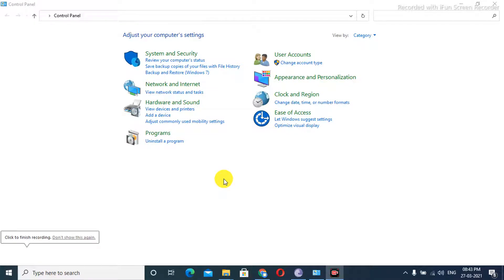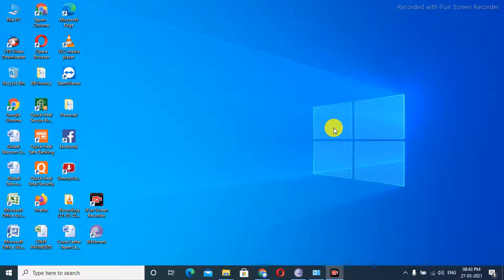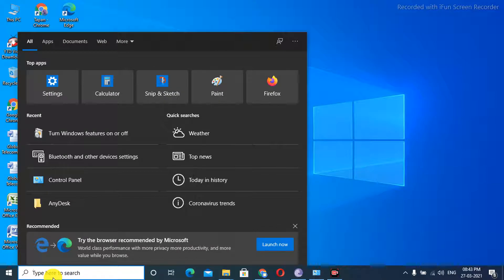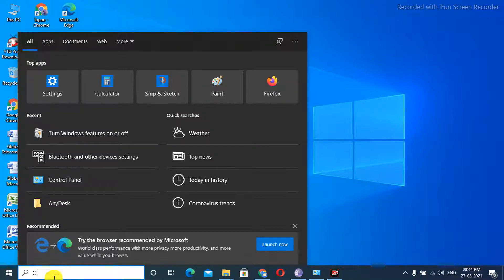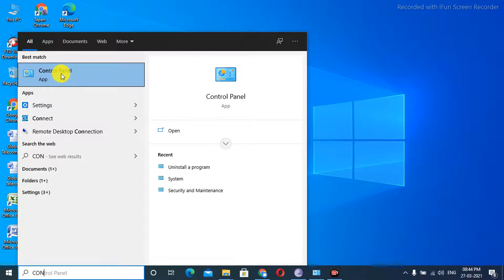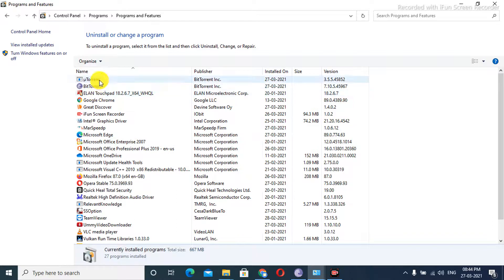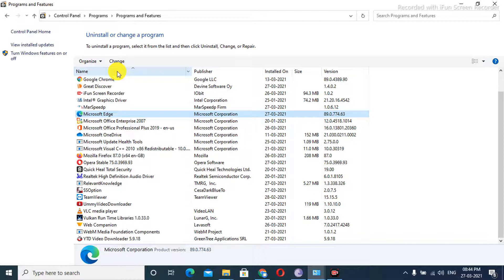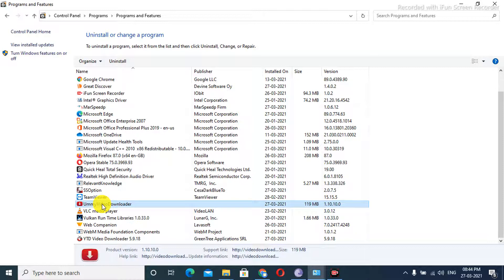How To Uninstall Ummy Video Downloader Windows 10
My Smart Support
Lucky Pandey 2M
Technical Yogi
Technical Israr
Techie Raj
SBS​ TECH

Covered Topics :-

install ummy video downloader

ummy video downloader license key

ummy video downloader full version

how to install ummy video downloader

ummy video downloader crack

ummy video downloader latest version

download ummy video downloader

ummy video downloader pro key

ytd video downloader

download and install ummy video downloader

how to download and install ummy video downloader

Video Tags Used :-

TanayKiTech

tanayKiTech